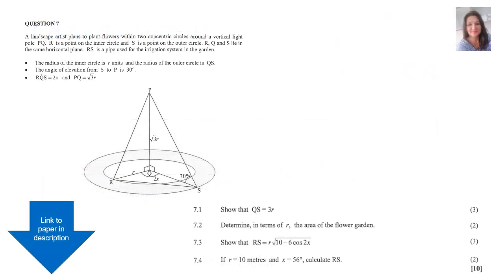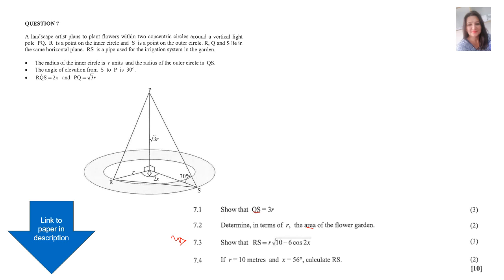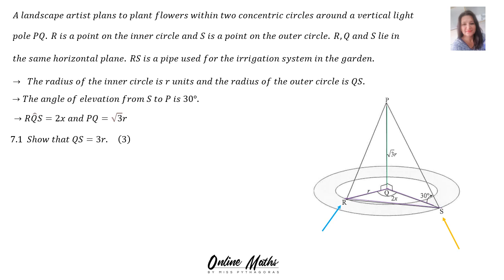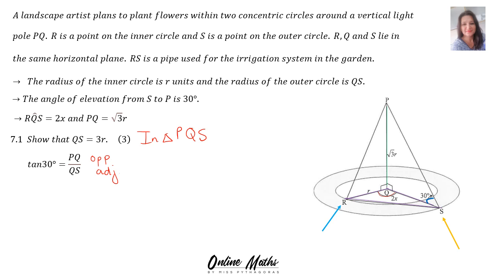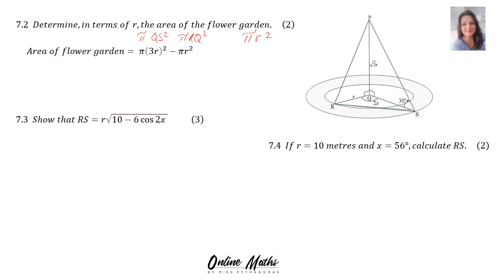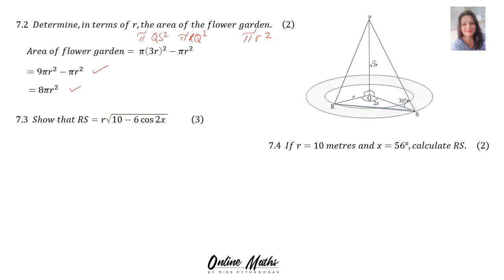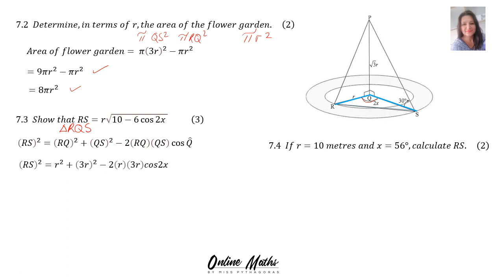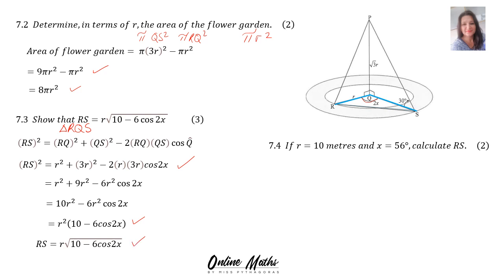Grade 12 Mathematics WINTER SCHOOL 2025 | Exam Preparation: Paper 2 Q7 Trigonometry 3D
Learn how to ace Grade 12 Math in just one week with these effective Winter School Strategies for Paper 2.  Boost your understanding of key concepts and master the topics.  Miss Pythagoras discusses the following:
- Step-by-step explanation of Paper 2 - 2020 Question 7 Trigonometry 3D.
- What to focus on and tips to study and prepare for academic success.